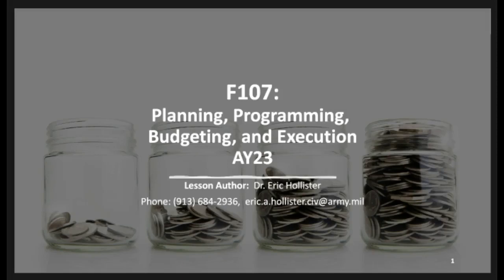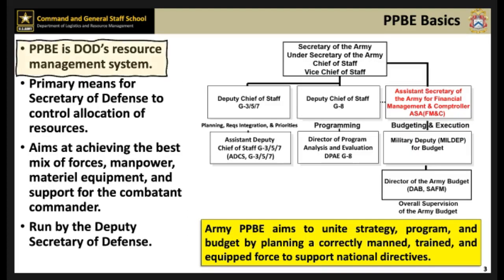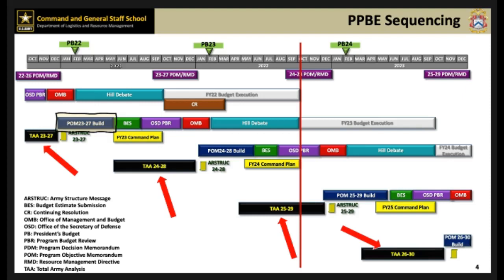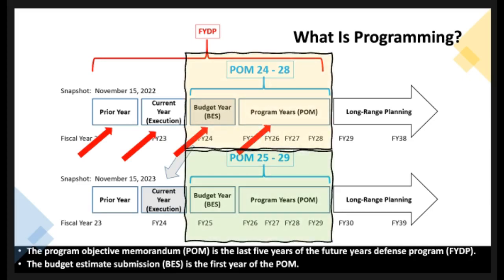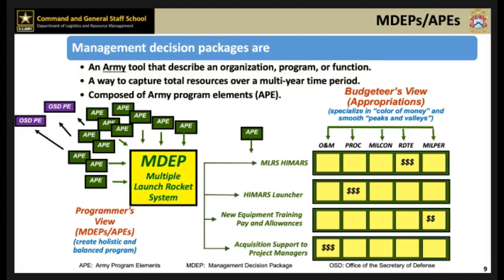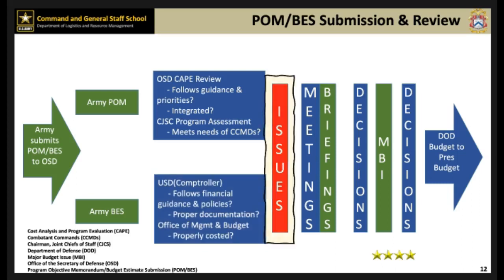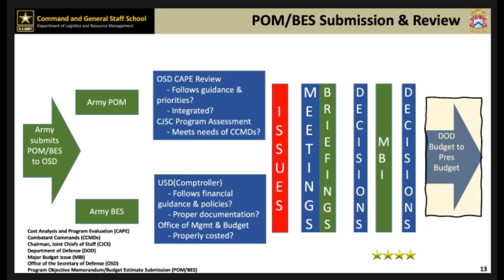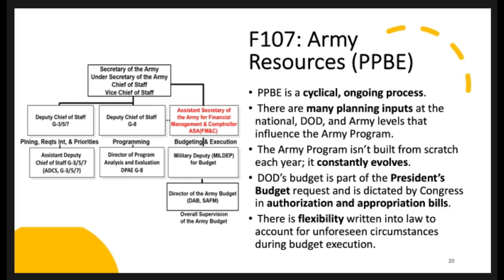AY23 F107 Voiceover "Lite" (Howard)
This is an abbreviated overview of F107: PPBE. The content of this video does not necessarily represent the opinions or policies of the U.S. Army or DOD.